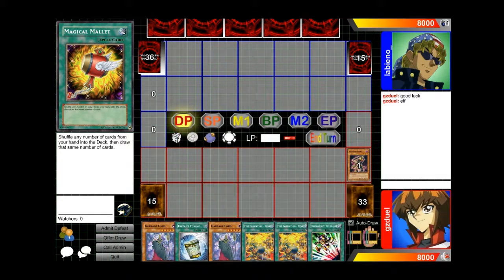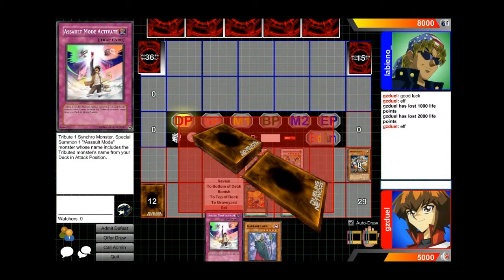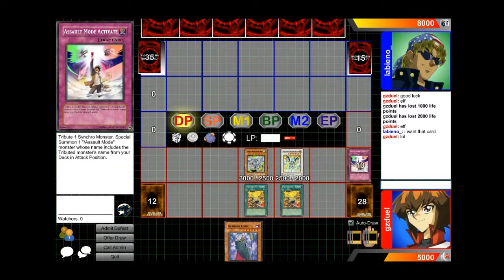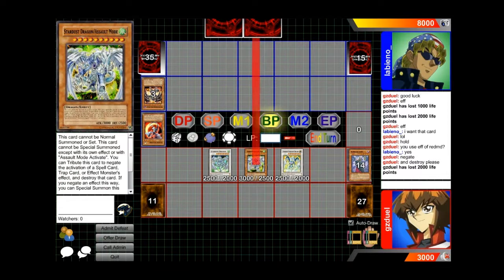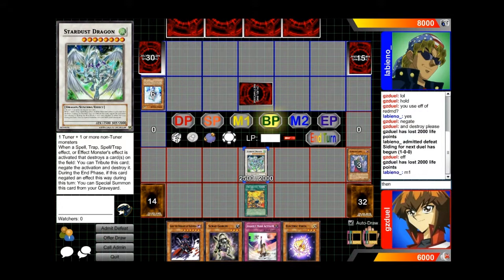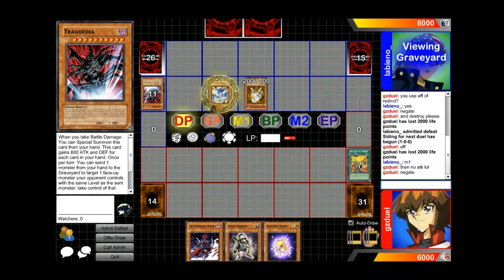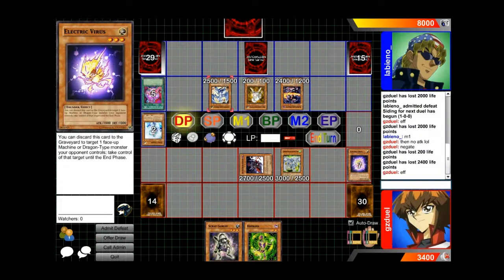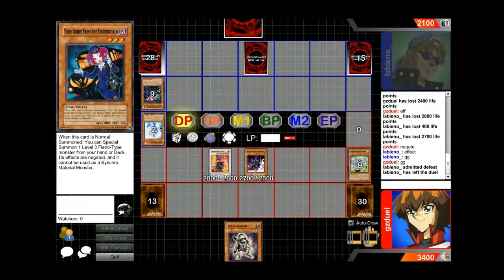Stardust Dragon Assault Mode vs. Chaos Dragons (FULL MATCH)